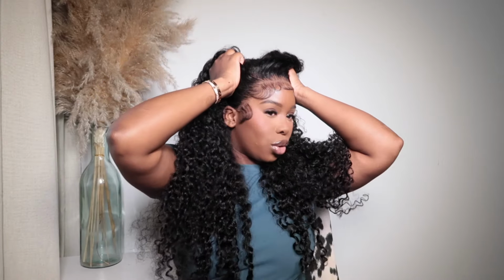��$189 Get 28Inch 13x4 Deep Wave Wig. | Super Full | Beginner Friendly | Aliglossy Hair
●▬▬▬AliglossyHair---100% Human Hair▬▬▬●
Same Hair info: 13x4 Deep Wave wig 28inch

��✨Hot Sale
Get $10 OFF over $10.Code:AL10
Get $20 OFF over $199.Code:AL20
Get $40 OFF over $299.Code:AL40
Get $60 OFF over $399.Code:AL60
��The product link is on our bio website.